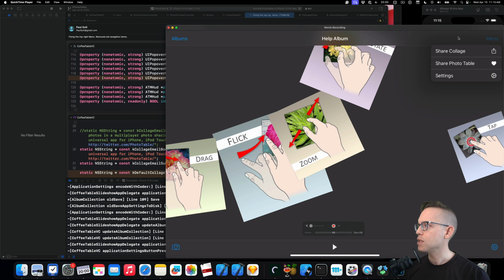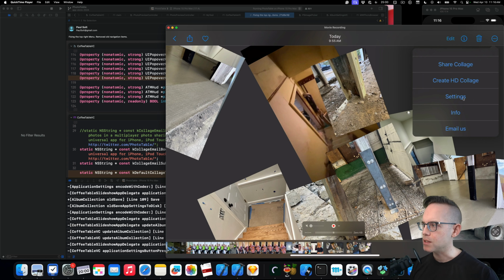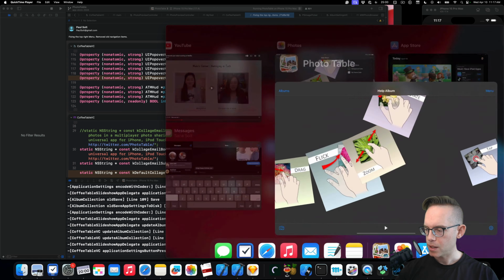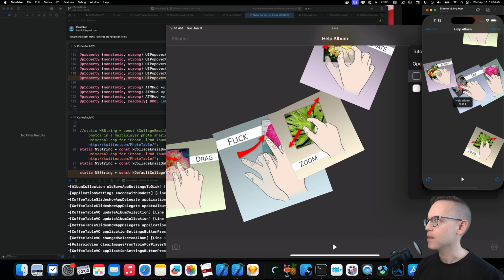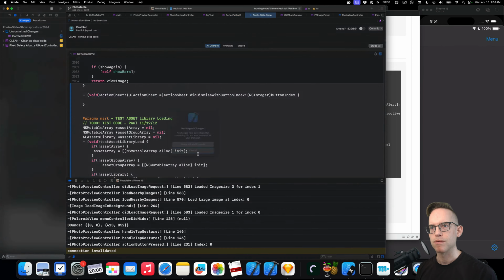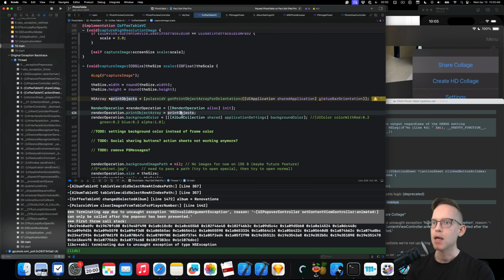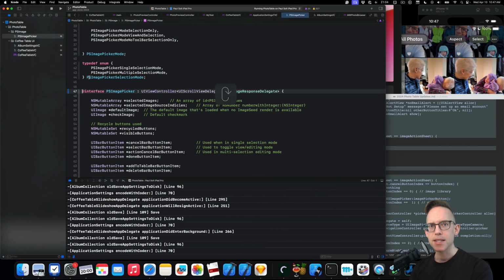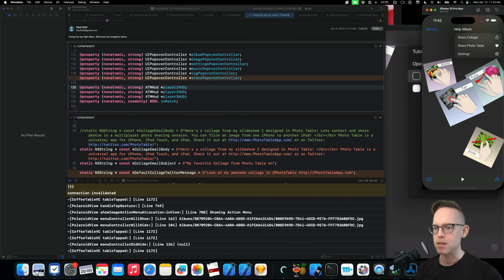Speed Coding: Fix Crashing UIPopoverController with Pop-up Button - Photo Table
Watch my 1.5-hour speed coding session (3,000x speed boost). In Photo Table, I refactored my old UIPopoverController in Objective-C to the Pop-up button API using a UIMenu.
This was a big improvement, and I removed menu options that were no longer relevant (or not worth the time fixing). What do you think?

00:00 Overview
04:15 Speed coding
07:20 Wrap-up